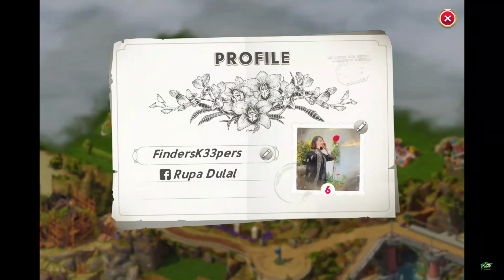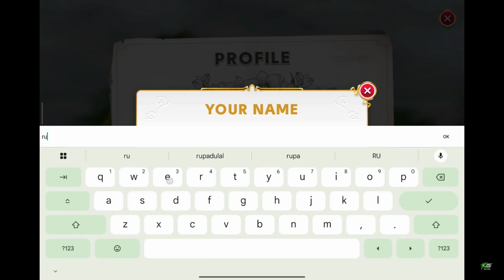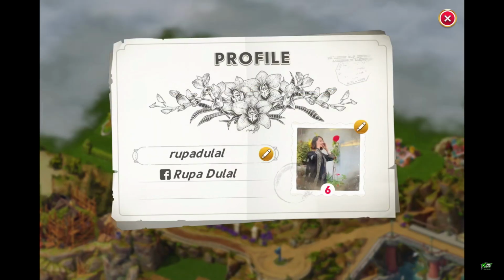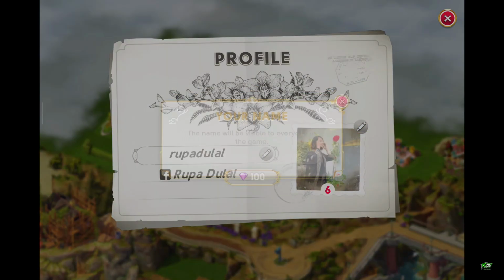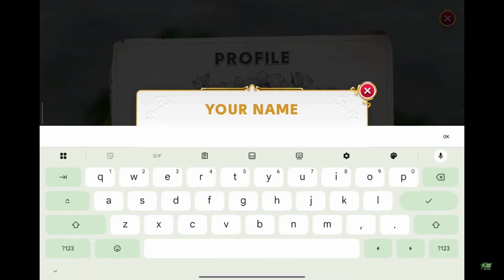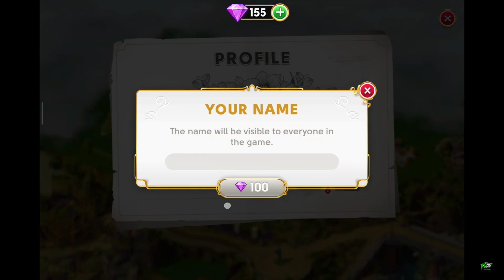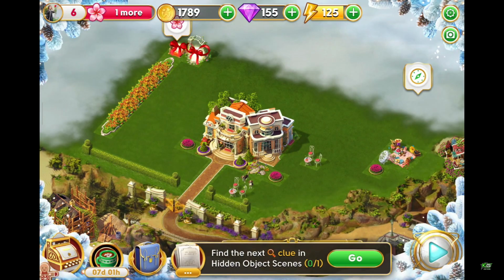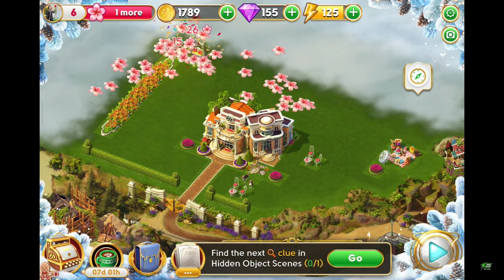How to Change Your Name in June’s Journey (2026 Update)?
Are you looking to freshen up your identity in Wooga’s hit hidden object game? In this quick 2026 tutorial, I show you exactly how to change your username or player name in June’s Journey!